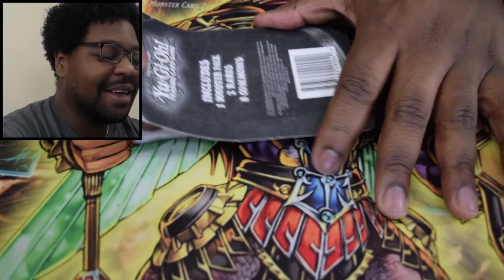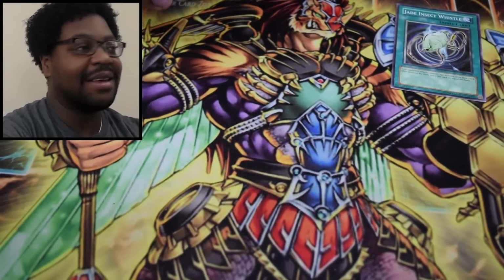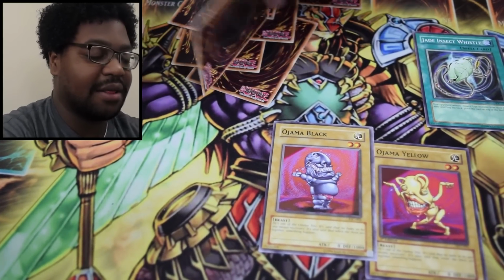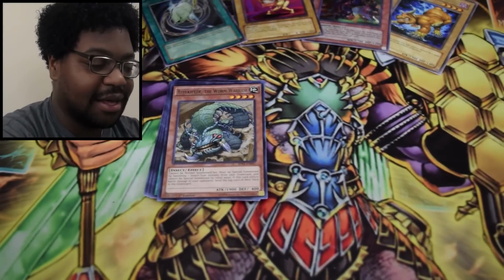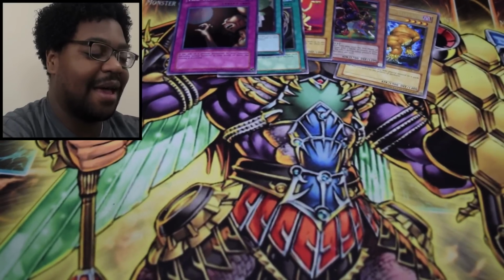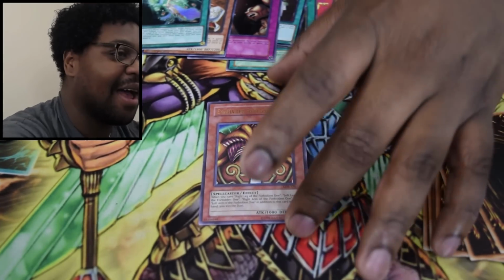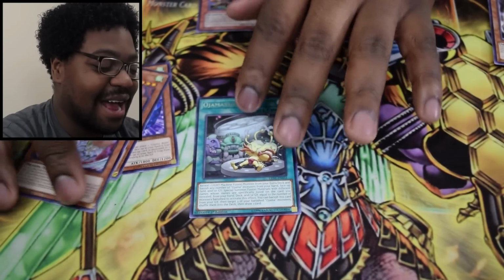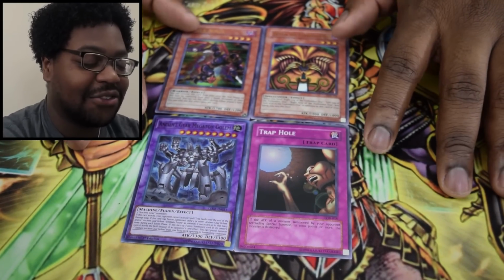INSANE LUCK!!! Classic (LOB) VS New (LED2) PACK Opening || YTDan || Yu-Gi-Oh! Duel Links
Pre-order a signed copy for yourself or a friend I got some legacy packs from walmart and when I got back home i realized MJ Holdings made these as well smh. Will I be scammed again or will I get lucky!? I'll be opening 2 packs of (IOC) Invasion of Chaos, 2 packs of (LED2) LEGENDARY DUELISTS: ANCIENT MILLENNIUM and 2 RARE (lob) Legend of Blue-Eyes packs!

Thank you so much for taking the time to watching yet another YTDan Video. Your support means the world to me and I appreciate your viewership. Although this is primarily a Yu-Gi-Oh! Duel Links Channel this is not the full extent of the content you will find here.

Hazy Turbo!!! King of Games (KOG) on Animal Planet!
Legend to KOG, YTDan's TURBO FLAME!!!
STAGE 1 KC Cup Strategy, Duel Links Packs IRL!?!

Yu-Gi-Oh! Duel Links
Yu-Gi-Oh! Pack Openings/Unboxings
Yu-Gi-Oh! IRL

Yu-Gi-Oh! Vrains Anime Content
Dragon Ball Super Anime Content

Yu-Gi-Oh! Duel Links Gameplay
Dragon Ball Fighters Z Gameplay
Monster Hunter World Gameplay